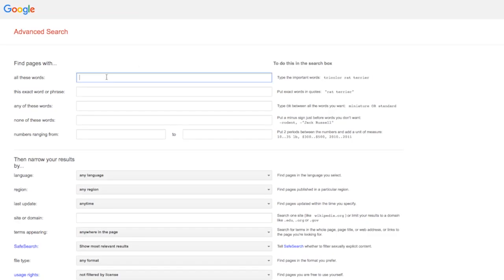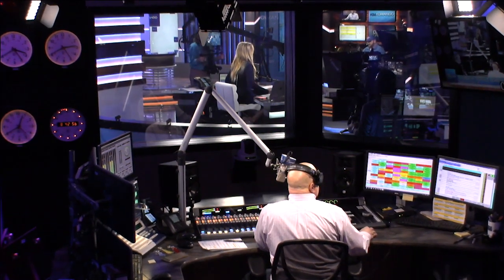10 hidden Google search features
Google it. It's hard to imagine a time when that expression didn't exist, but now googling things is just another routine part of daily life. People use it every day as a source for just about anything you can imagine, but because there's so much out there, sometimes it's a struggle to find really specific information. That's OK, because Google has a lot of options to help you narrow your search − if you know how to use them.

Kim Komando – "America's Digital Goddess" – is one of America's most successful radio hosts and Web entrepreneurs - and a trusted guide to millions through the thickets of today's digital lifestyle.